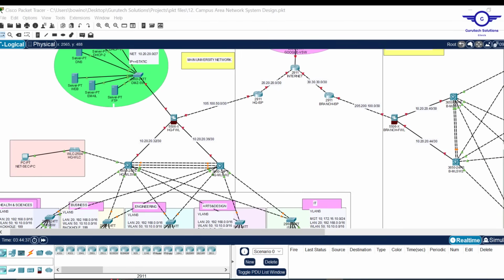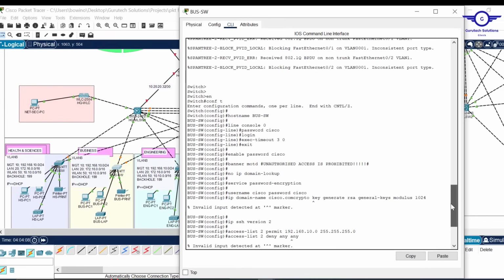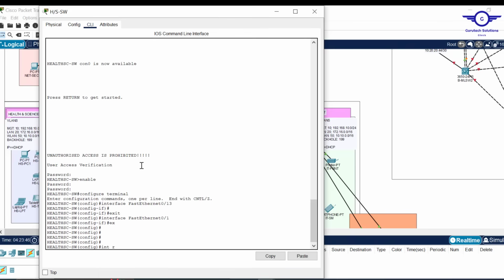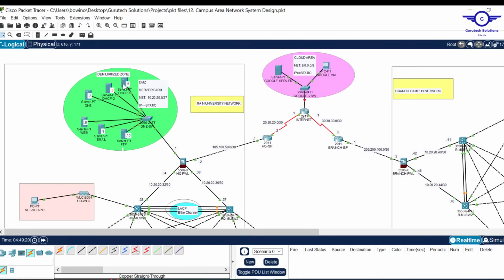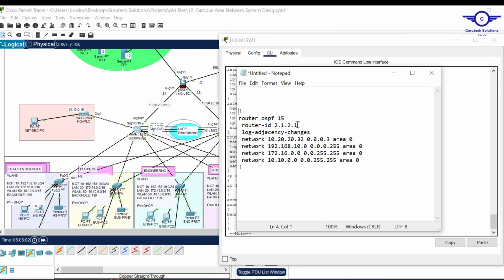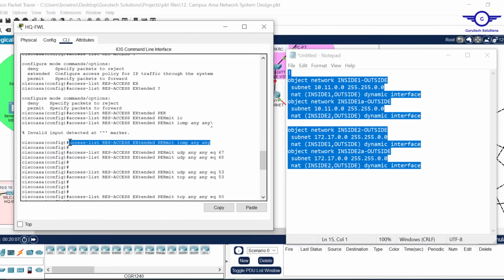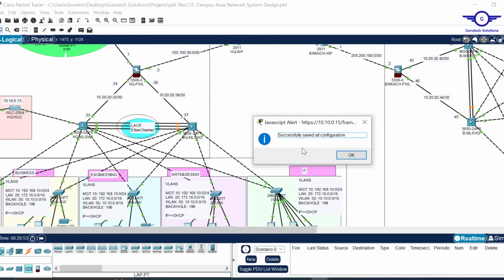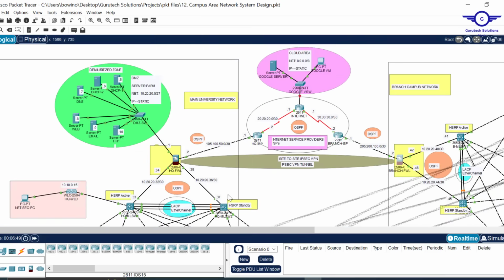Secure Campus Network System Design & Implementation; PART 2 | Campus Enterprise Network Project #12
Design and Implementation of a Secure Campus Area Network System

Technologies and tools implemented;
Implemented: Cisco ASA Firewalls, Cisco Wireless LAN Controller, Cisco Lightweight Access Points, Google Cloud Platform, Internet Service Provider- ISP, Inspection Policies- ACL, Firewall Inside-Outside-DMZ zones, NAT, OSPF, Default Static Route, High Availability HSRP, LACP EtherChannel, SVI and Router-on-a-Stick Inter-VLAN Routing, VLANs, STP PortFast and BPDUGuard, Active Directory as DHCP Server, Telephony Service, Subnetting, Wireless Network, Corporate + Employees + External Auditors + Guest WIFI, Device Basic Configs using Cisco IOS, SSH + Standard ACL for Remote Access, Hierarchical Network Design, etc.

2. Direct contact Links

3. Training Materials